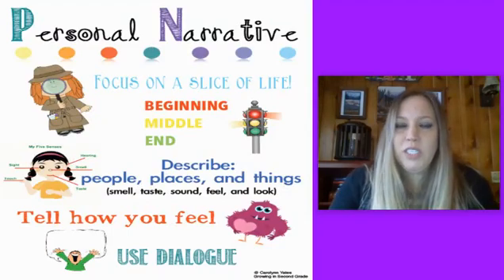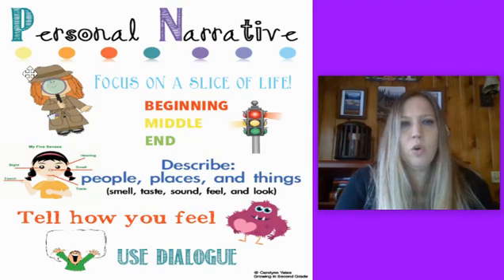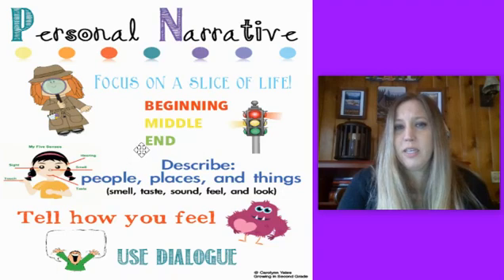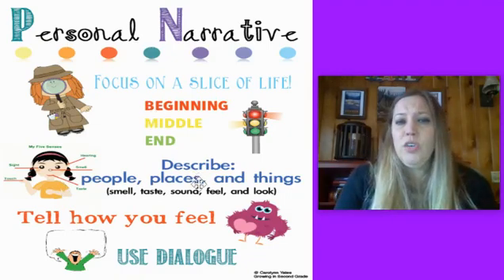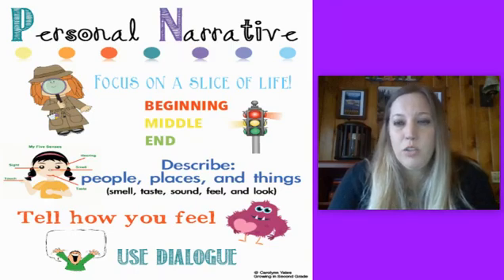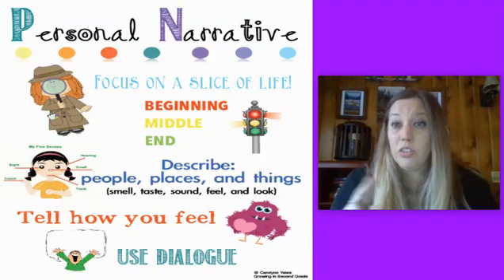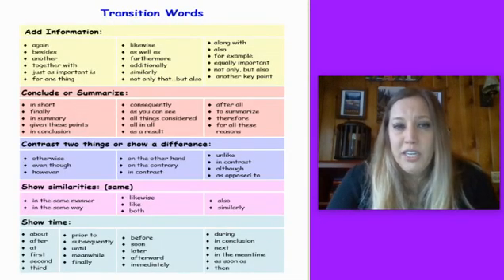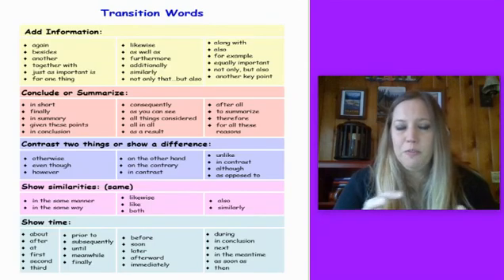Week 5 - Day 1- Narrative Writing Anchor Chart Review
This video will go over the narrative writing anchor charts provided in packet and online materials.  It will discuss what a narrative is and what should be included.